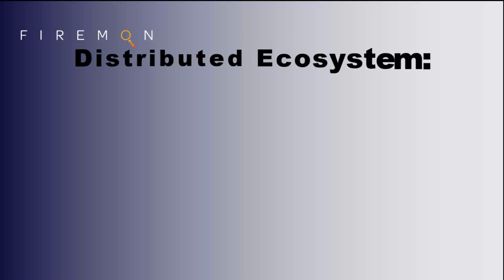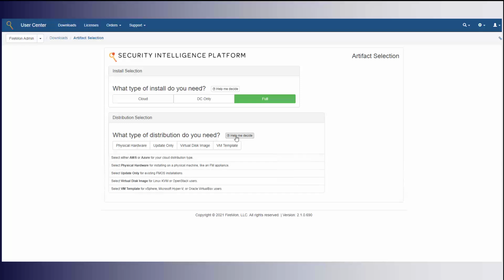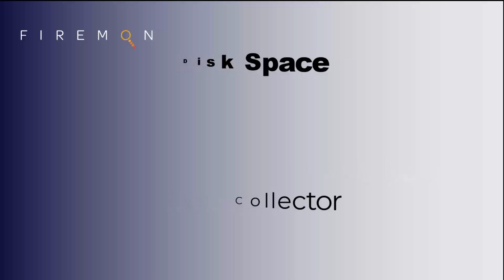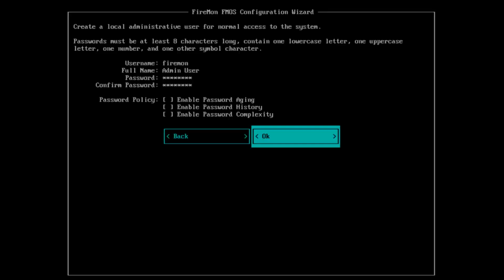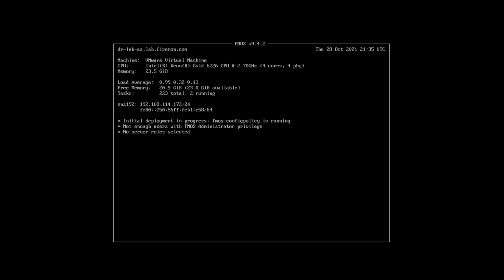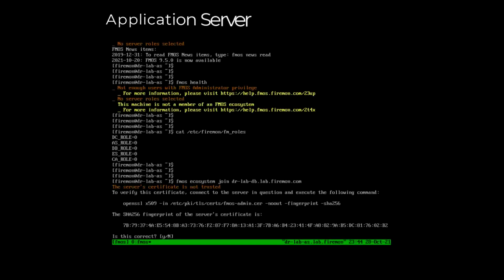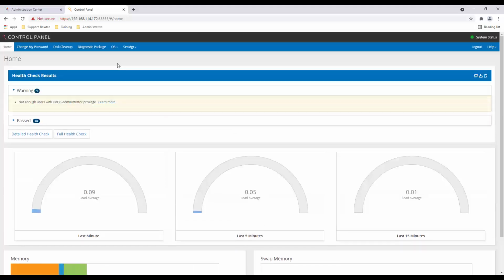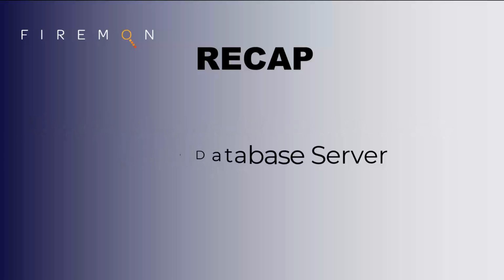Installation Process – FireMon